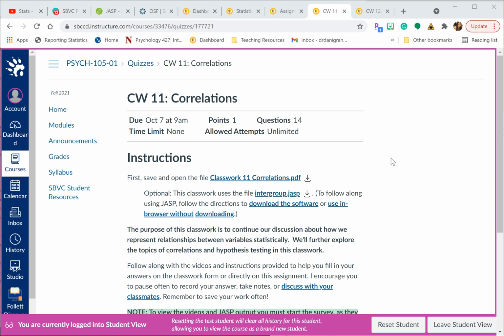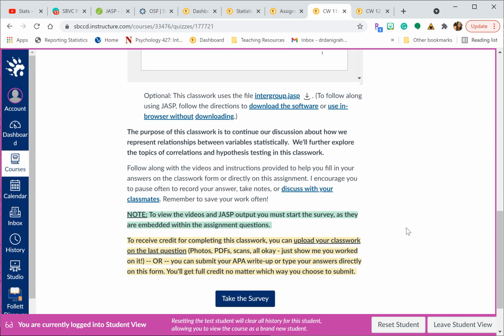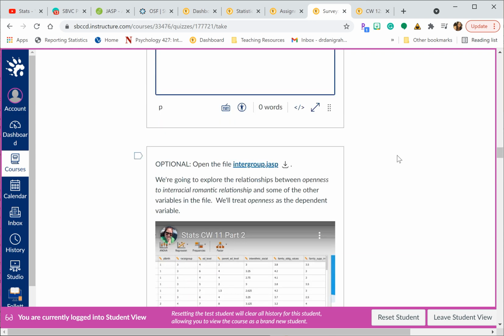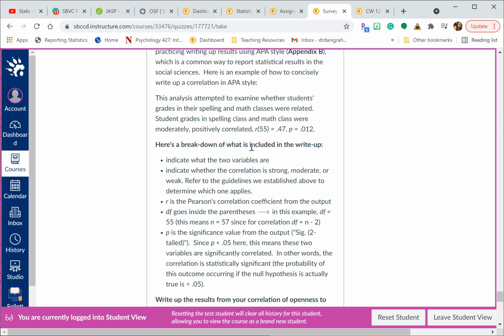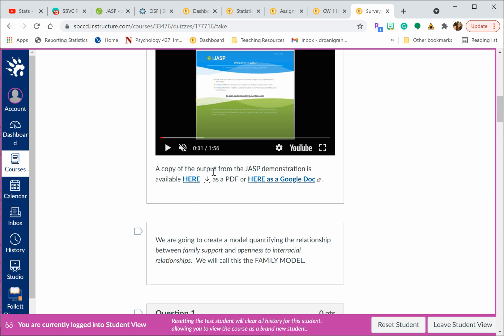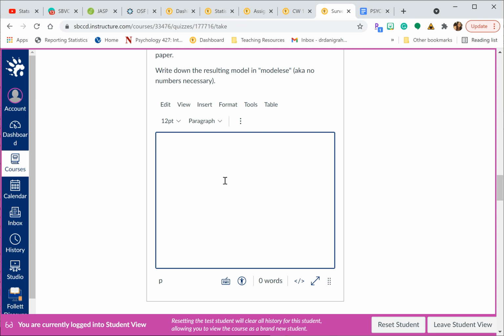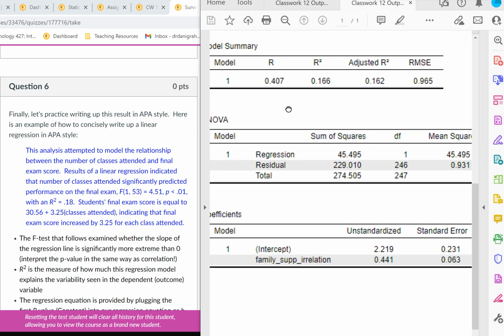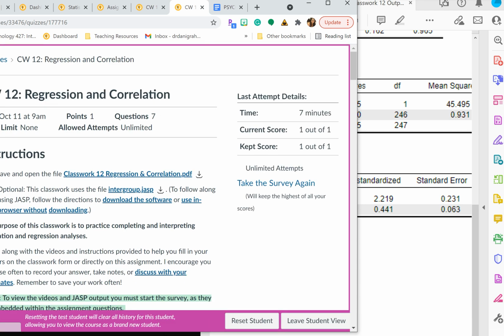Stats CW 11 & 12 Questions